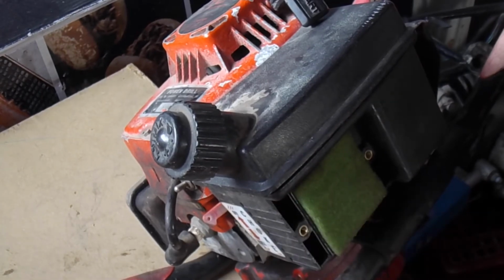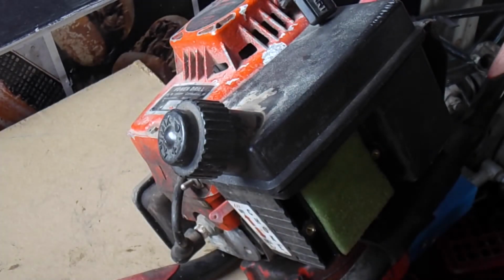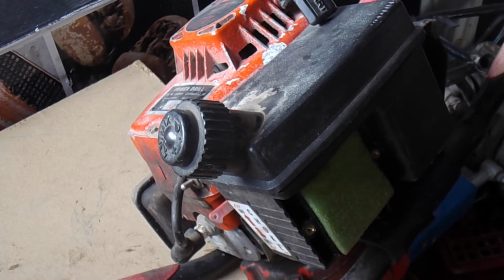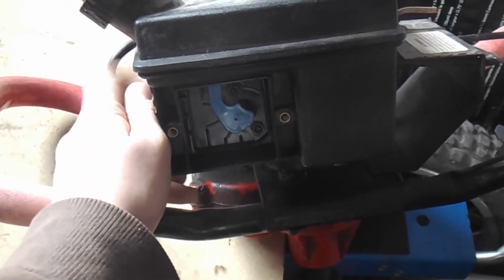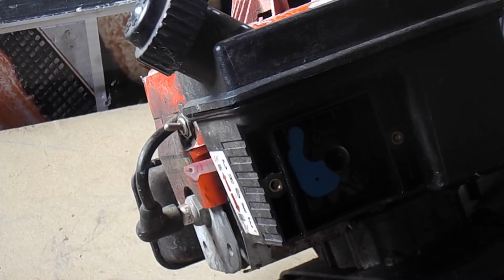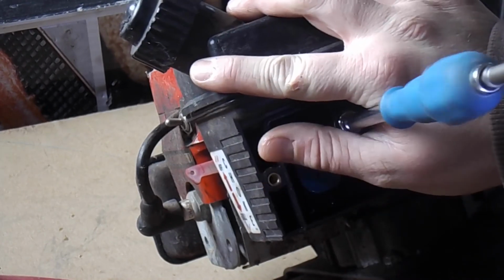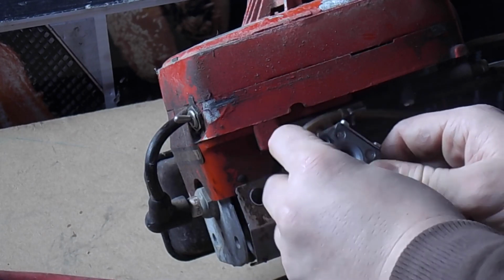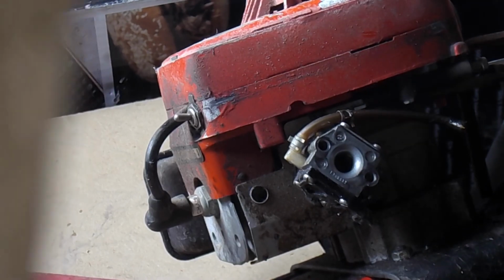Fixing a ice-auger part1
My goal is to teach you how to fix things and to save you money.
Thank you all for the support on my Channel.